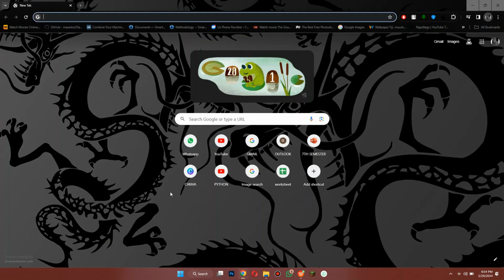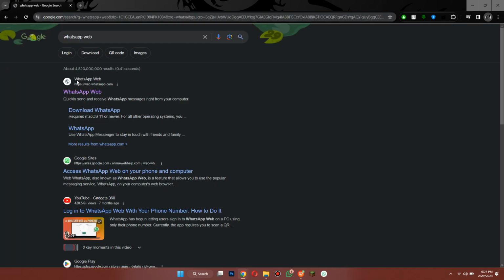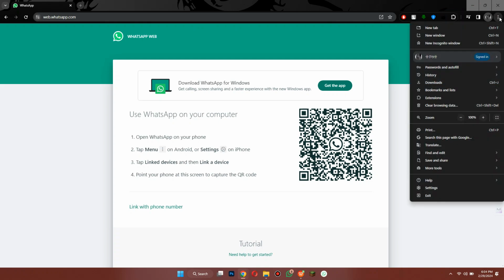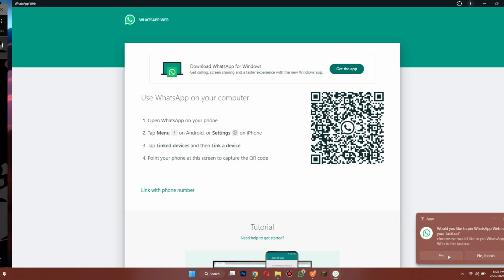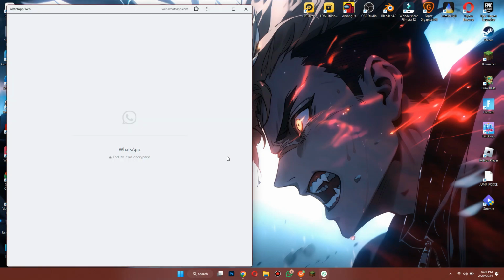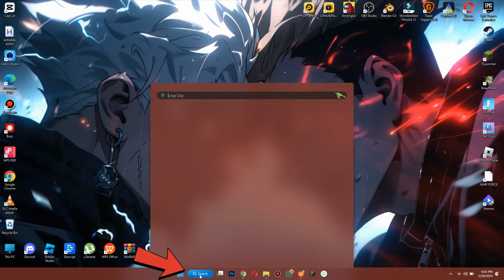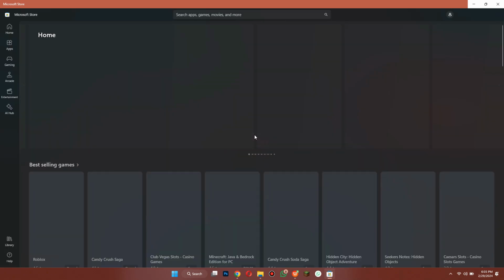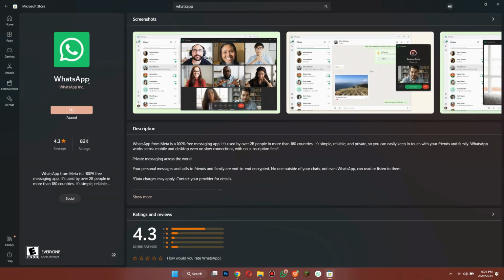How to download whatsapp in laptop - A to Z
How to Download WhatsApp in Laptop - Have you ever wished to access WhatsApp on your laptop for seamless communication? In this video, we'll walk you through the process step by step how to download whatsapp for laptop, making it easy for you to download and install WhatsApp on your laptop. Whether you prefer typing on a keyboard or need to multitask across devices, knowing how to download whatsapp in laptop can greatly enhance your messaging experience. Join us as we explore different methods and provide clear instructions to help you get WhatsApp up and running on your laptop in no time.